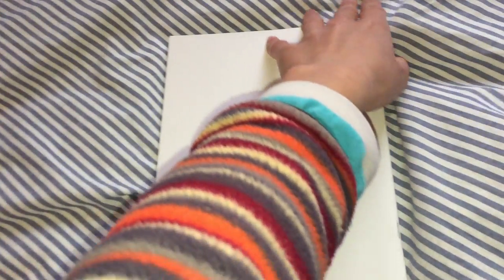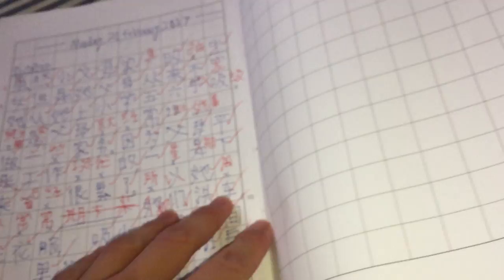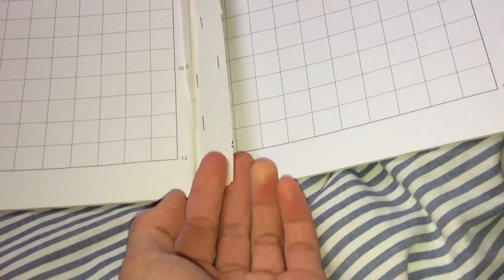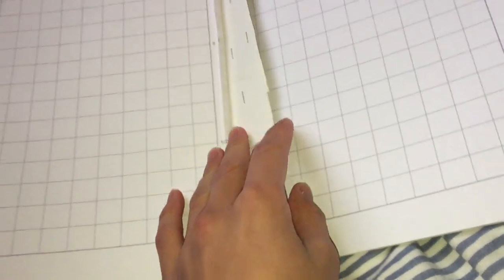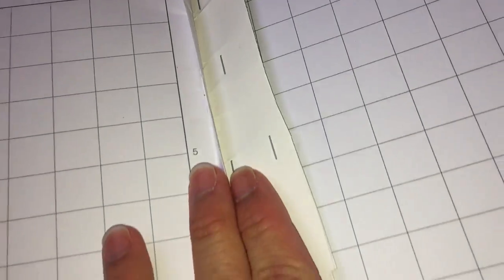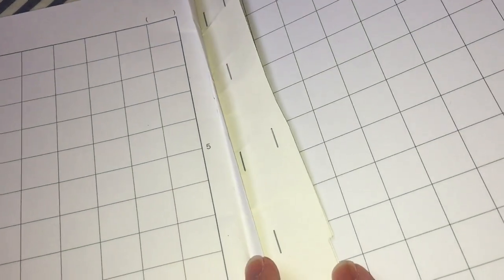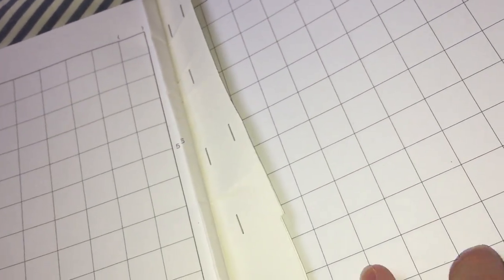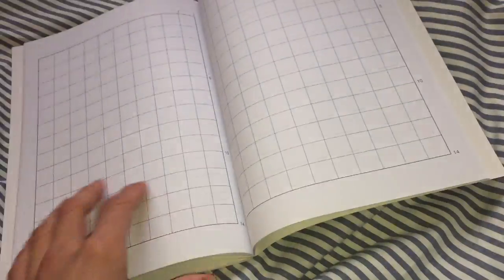Notebook organization hack, especially for students!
I glued and stapled two notebooks together!